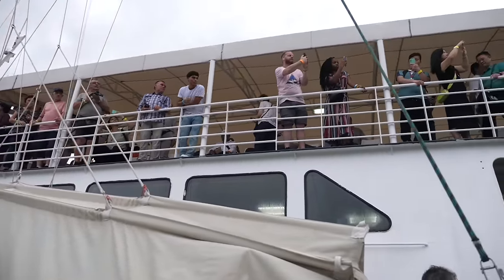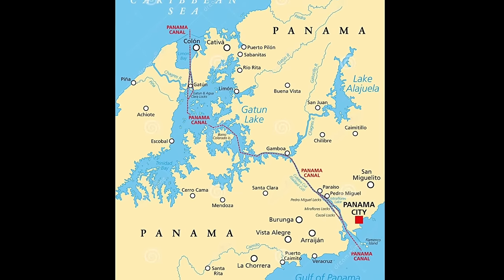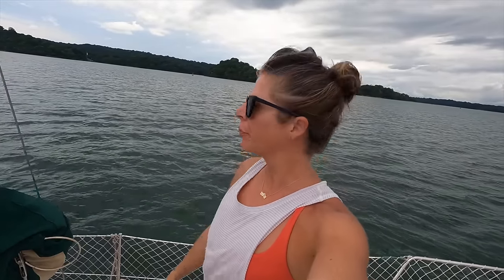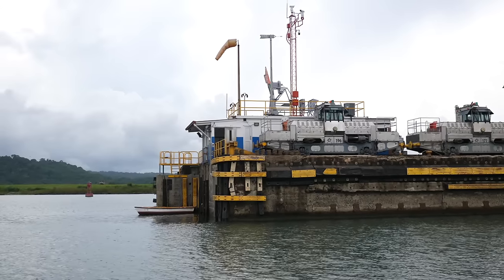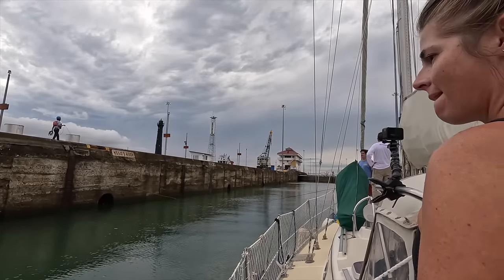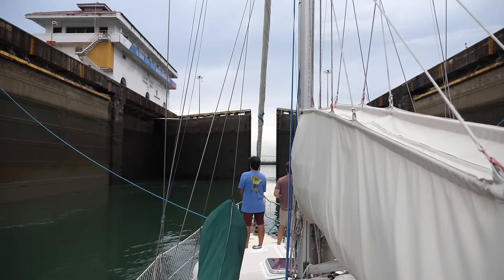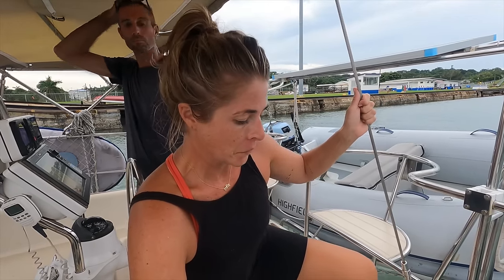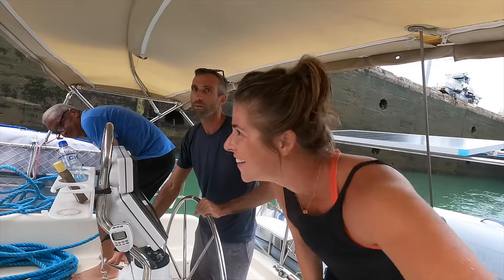Transiting the PANAMA CANAL: 🎉WE DID IT! [Making Our Way Ep 118]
Be sure to watch PART ONE of our transit first, and then join us for the grand finale of a truly epic day: we drive our floating home across a continent and enter an entirely new ocean.